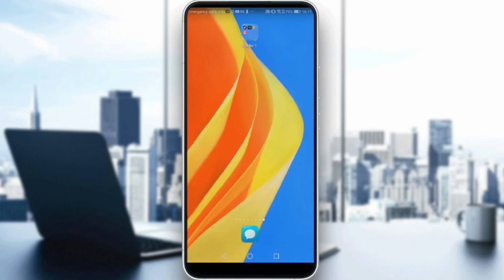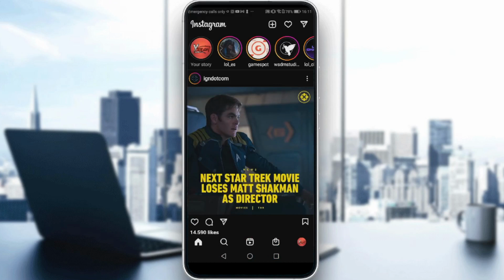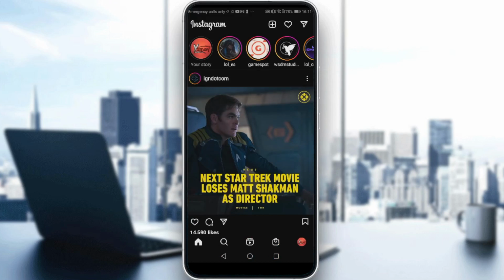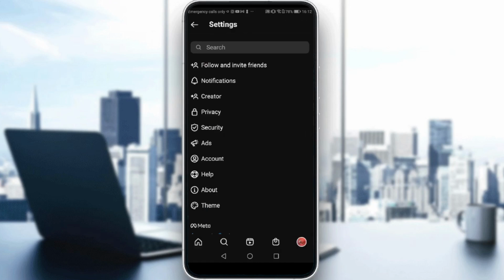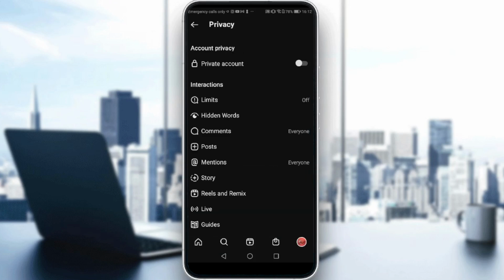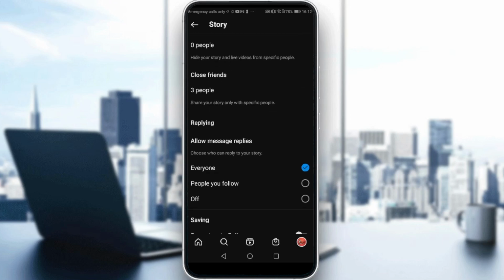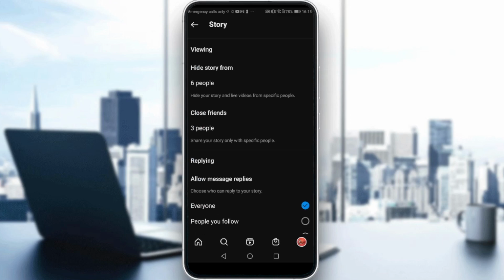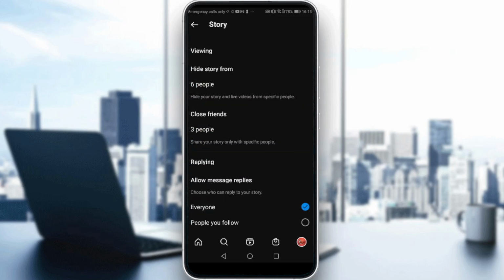How To Hide Highlights From Someone On Instagram Tutorial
Today I show how to hide highlights on instagram,how to hide instagram highlights,how to hide instagram story from everyone,instagram highlights,how to hide instagram story from someone